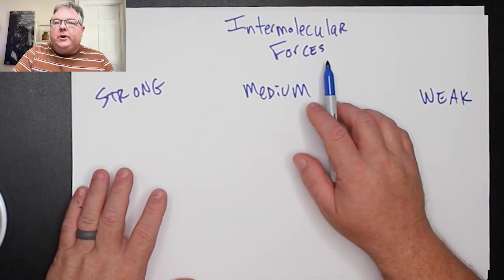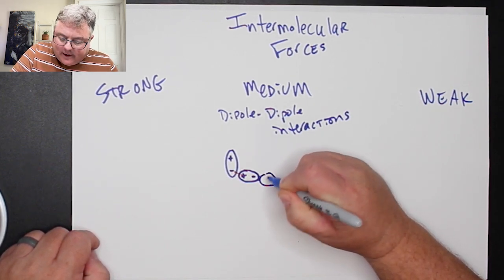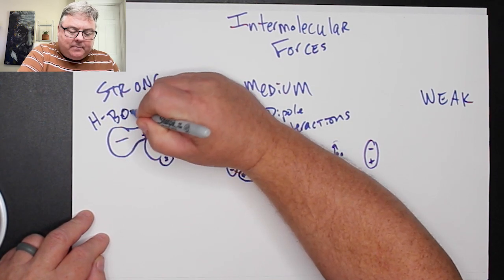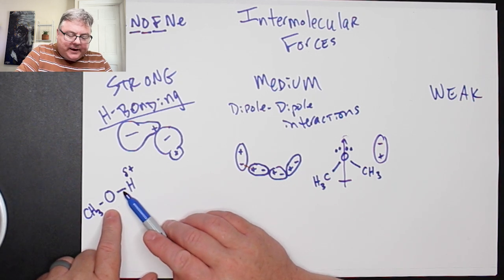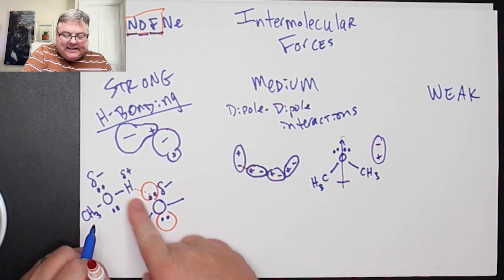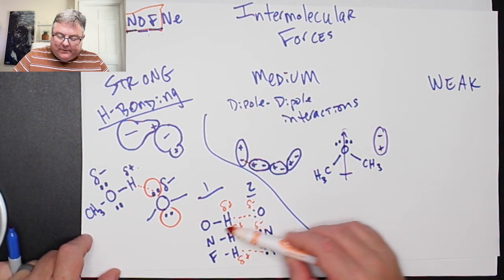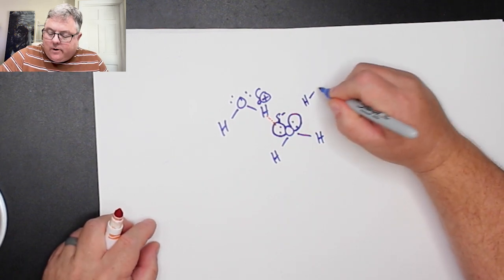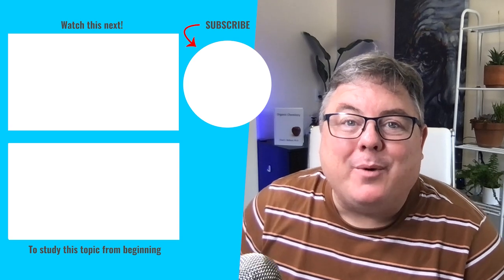Hydrogen Bonding and Dipole-Dipole Interactions Explained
Dipole-dipole and hydrogen bonding, the two forces strong enough to change a
boiling point on their own. I'm here to help tutor you in organic chemistry.
Consider me your organic chemistry tutor. I can help you learn because I keep
it simple.

That link opens section 2.11 Intermolecular Forces at dipole-dipole, with
hydrogen bonding right below it — and three ranking problems to test whether
you can pick the higher boiling point.